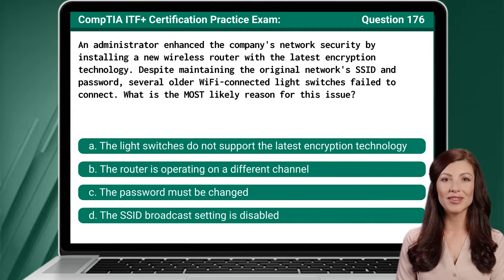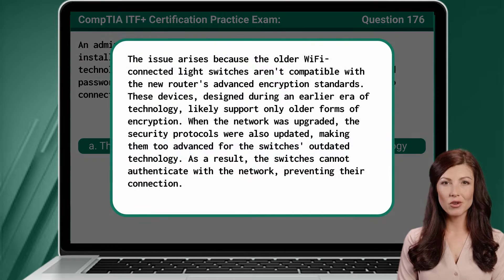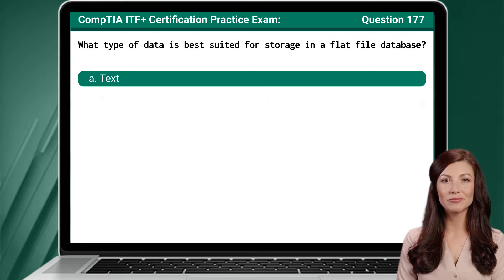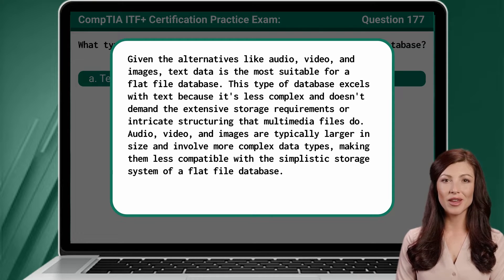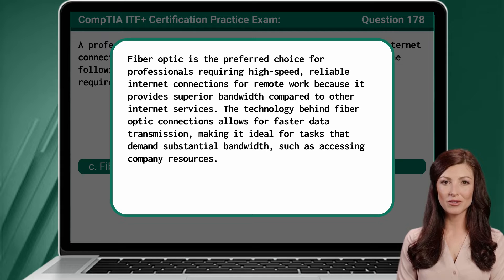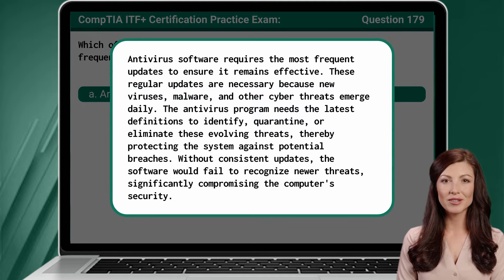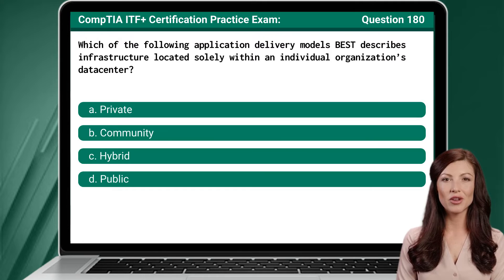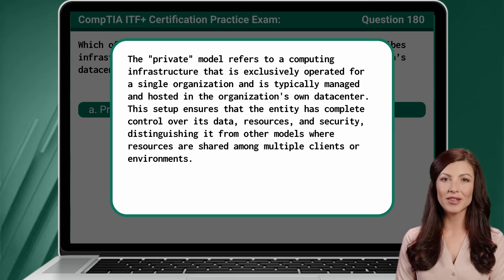CompTIA ITF+ (FC0-U61) | Practice Exam | Questions 176-180